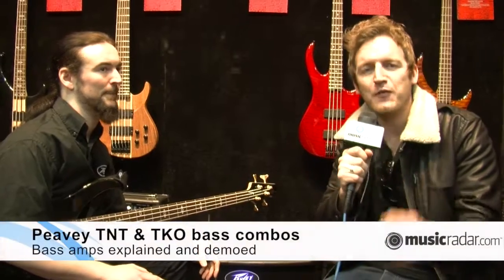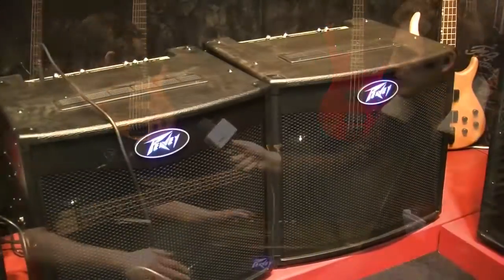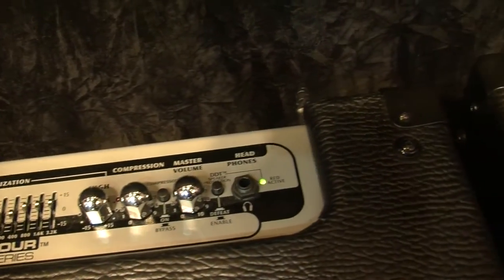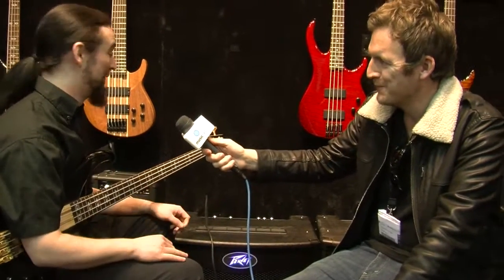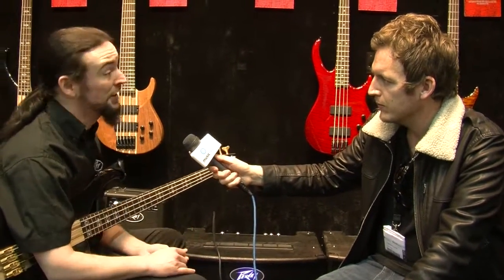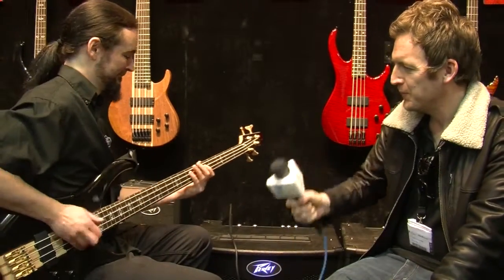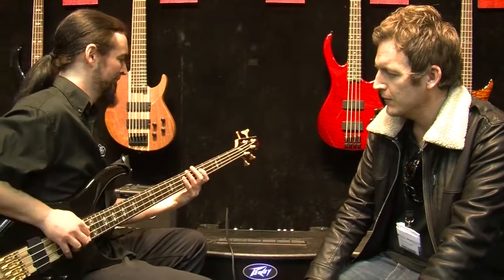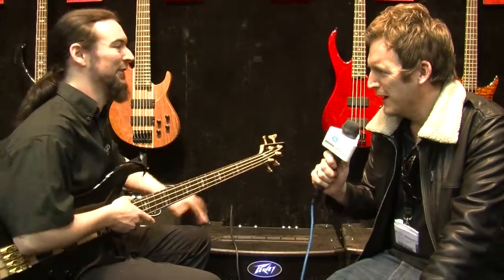Musikmesse 2012: Peavey TNT & TKO bass amps demo